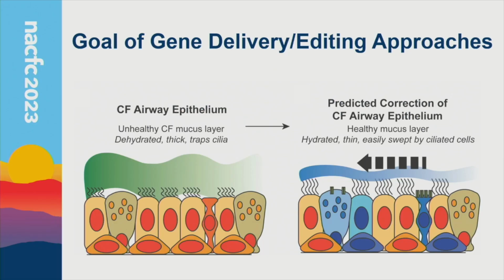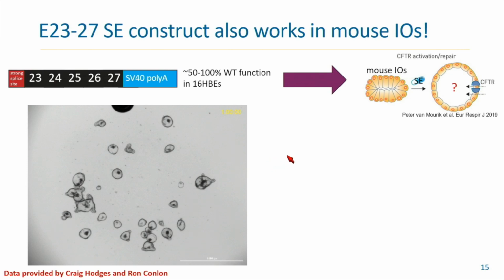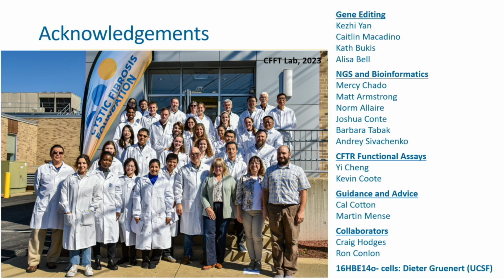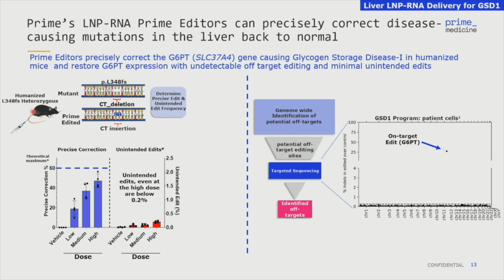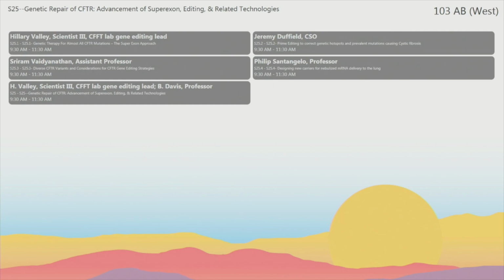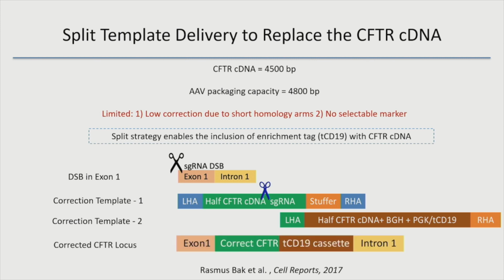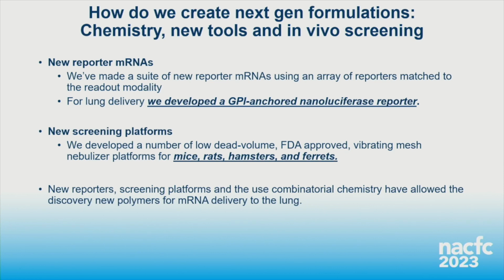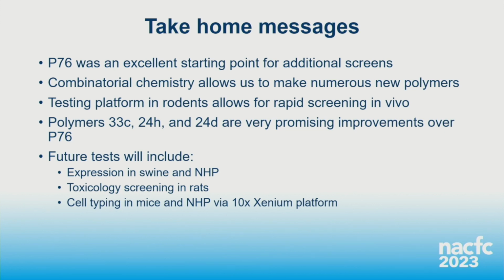NACFC 2023 | S25: Genetic Repair of CFTR: Advancement of Superexon, Editing, & Related Technologies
In this symposium, we explore how genetic therapies are being used to repair or augment mutated CFTR. We also explore emerging technologies with applications for CFTR editing.